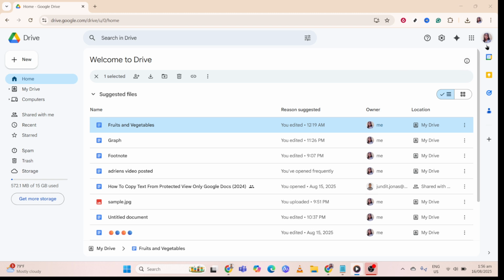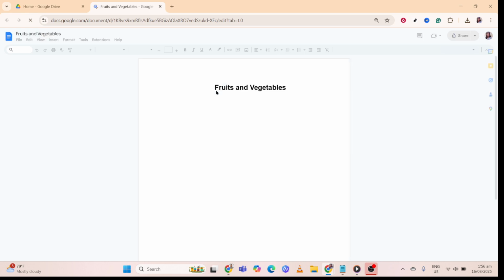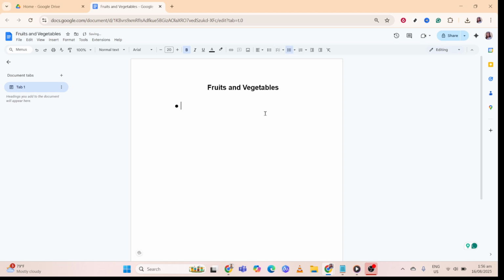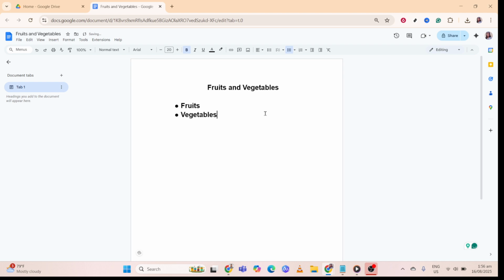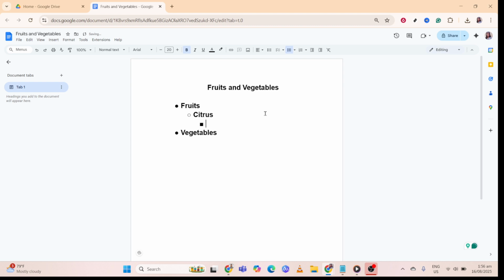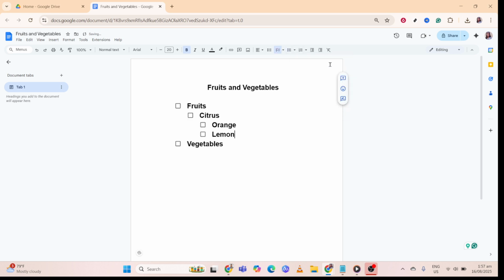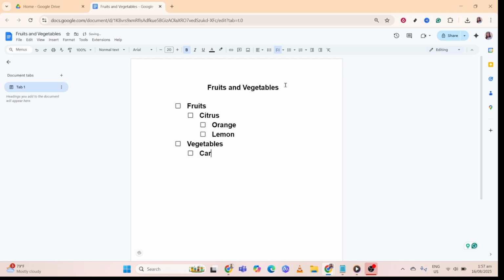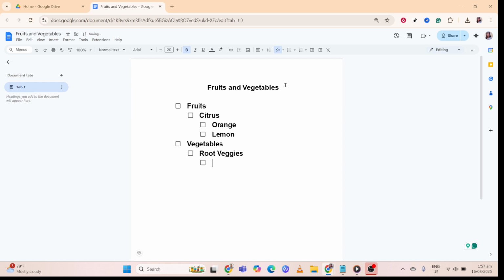How to Add Bullet and Sub Bullet Points List in Google Docs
Want to learn how to add bullet and sub bullet points in Google Docs? ✅ This step-by-step tutorial will guide you on creating professional-looking bullet point lists and sub-lists in your documents. Perfect for organizing notes, reports, assignments, or presentations in Google Docs.

👉 In this video, you’ll discover:
✔ How to add bullet points in Google Docs
✔ How to create sub bullet points (nested lists)
✔ Tips for formatting lists to look clean and professional
✔ Keyboard shortcuts to make it faster and easier

Whether you’re a student, teacher, or professional, this guide will help you work smarter with Google Docs lists and formatting.